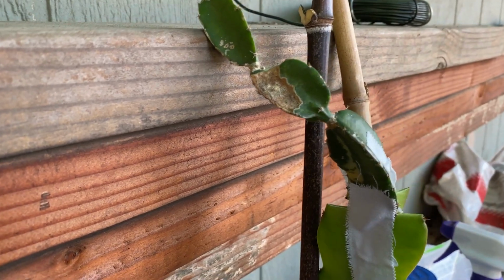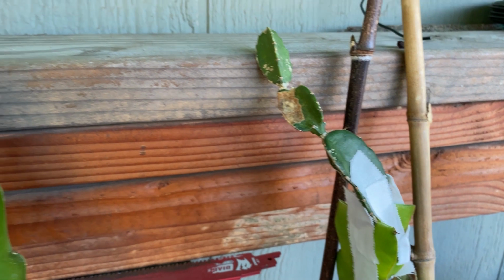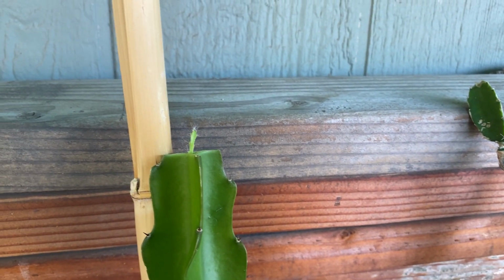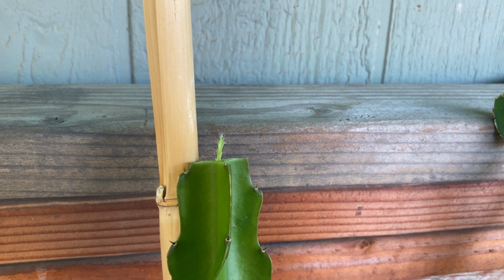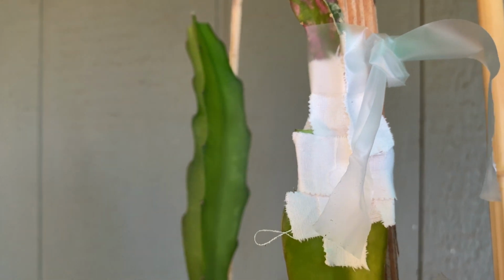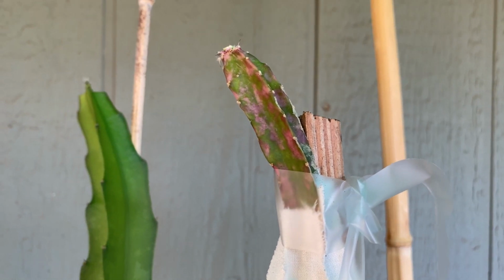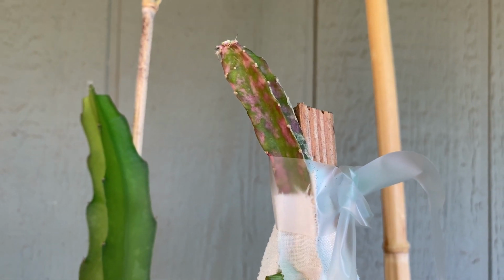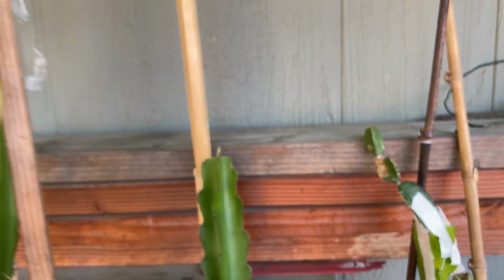NEW VARIETIES / GRAFTING Variegated DRAGON FRUIT (Variegated Hylocereus Undatus, Variegated CHIMERA)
GRAFTING Variegated DRAGON FRUIT / NEW VARIETIES (Variegated Hylocereus Undatus, Variegated CHIMERA)